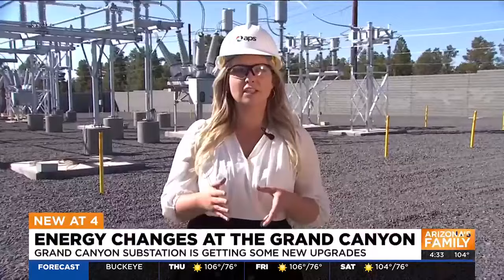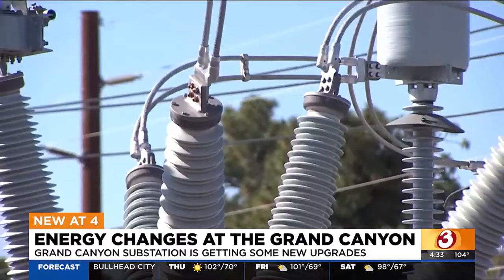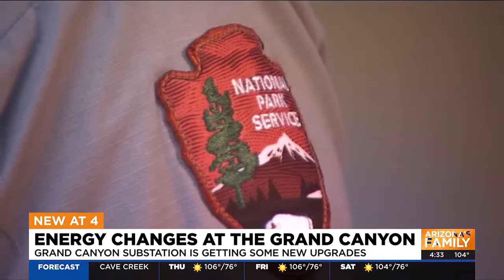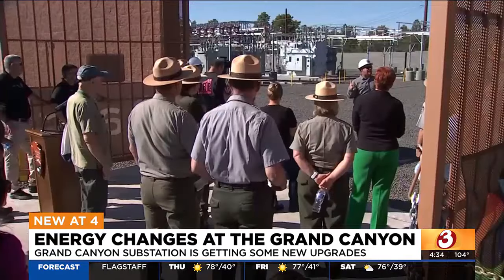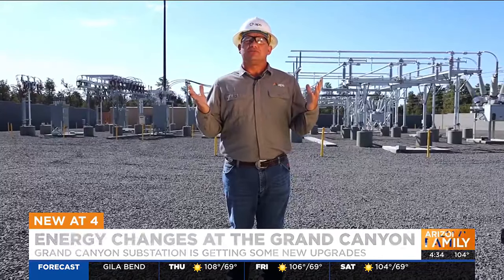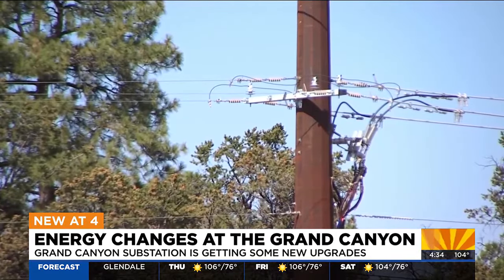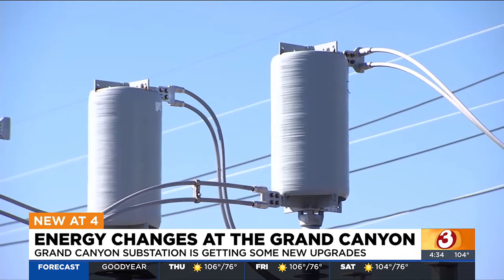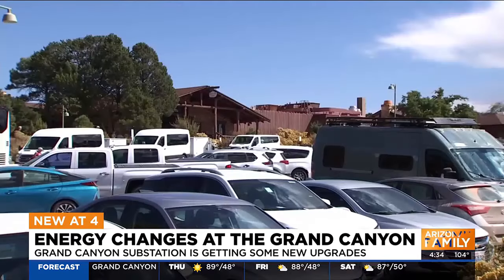APS adds new substation to help power lights at Grand Canyon South Rim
APS has built a substation that produces 41 megawatts of electricity, compared to the old station’s of 10 megawatts, to help power the Grand Canyon.